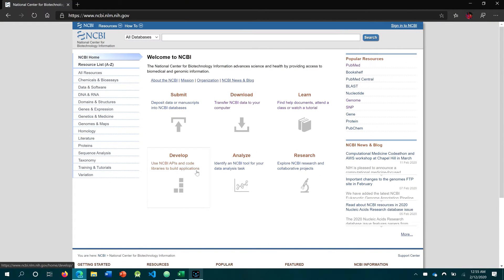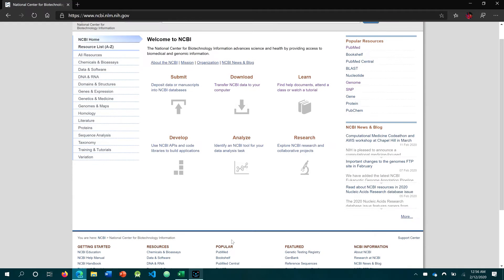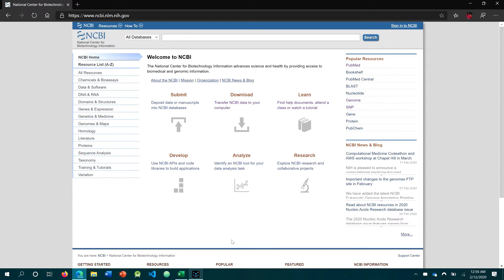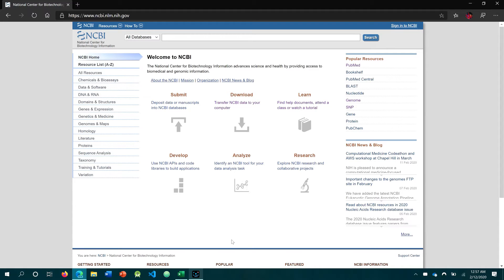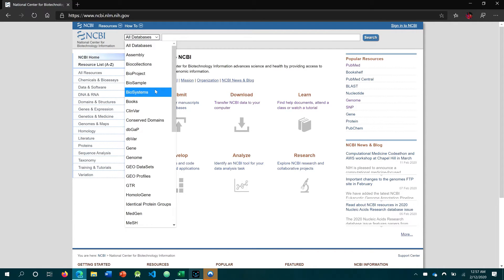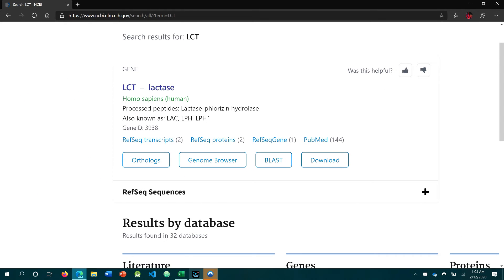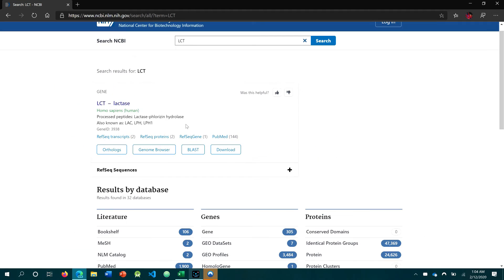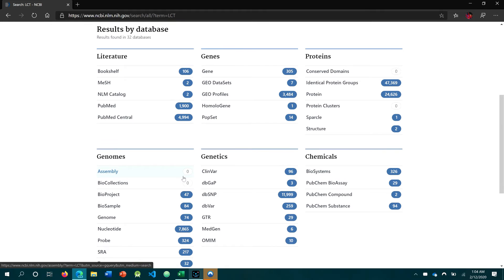Bioinformatics: Introduction To NCBI | BioCode Ltd